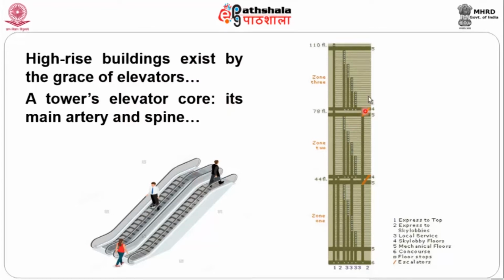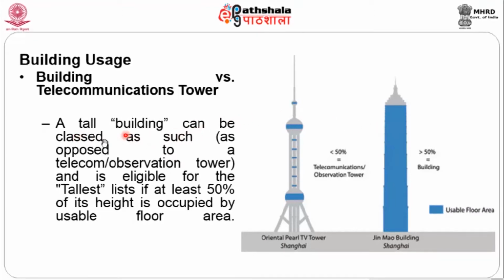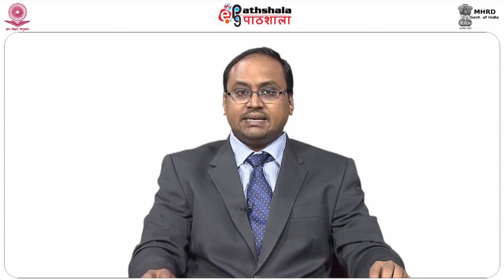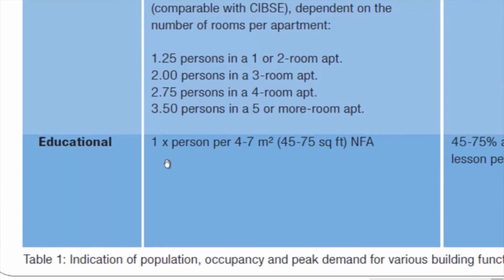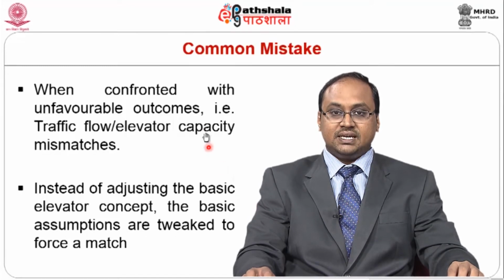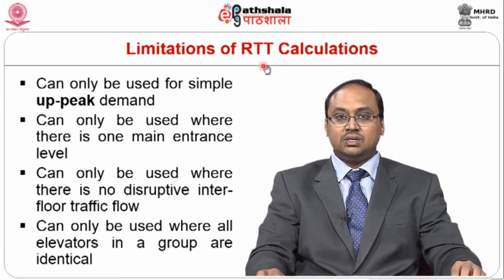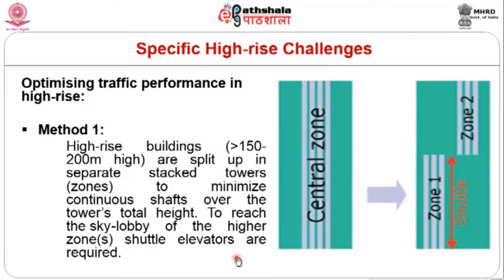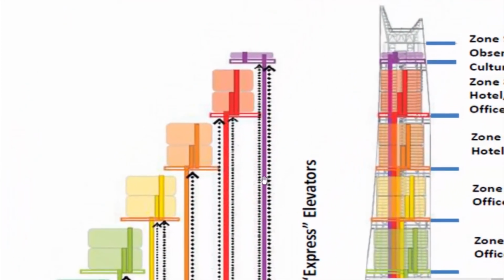Architecture P-04 M-21. Escalators and Elevators Part 1